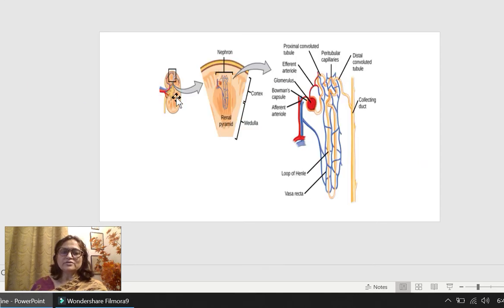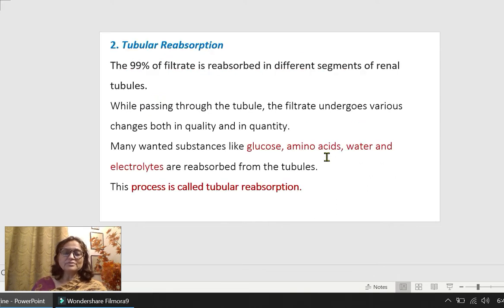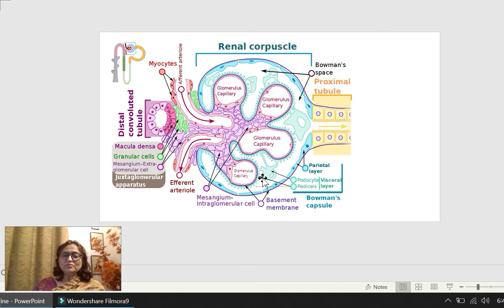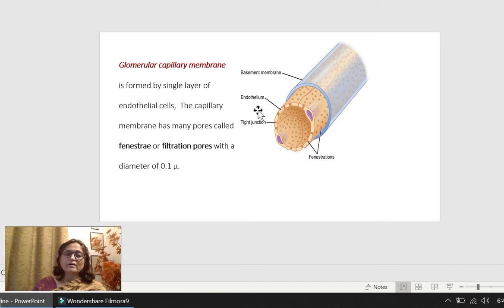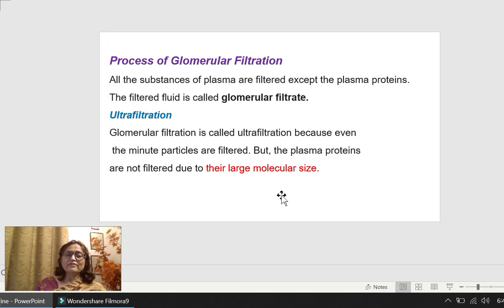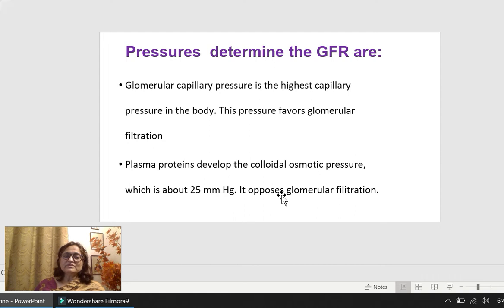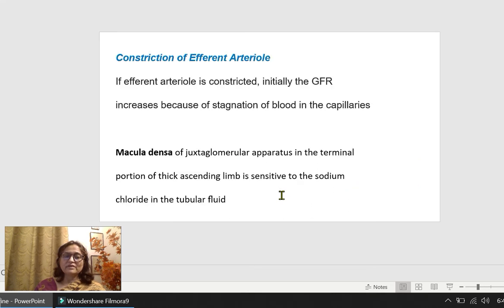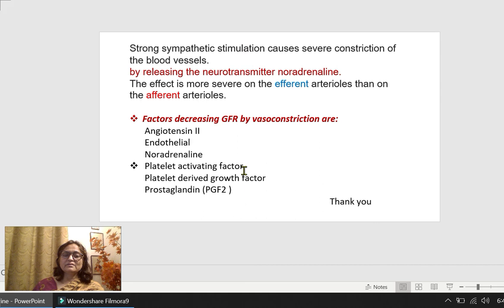Urine formation _1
for all  UG and PG of physiology